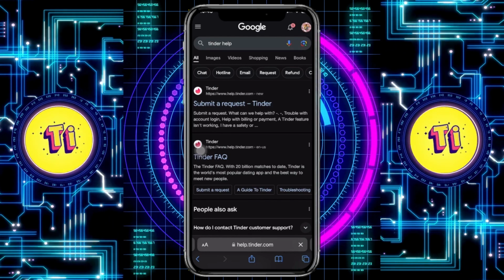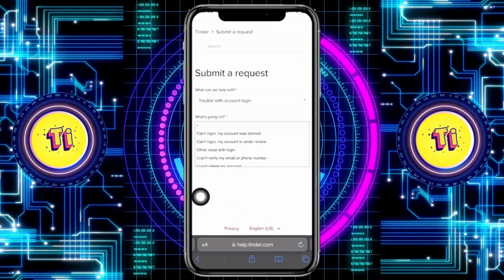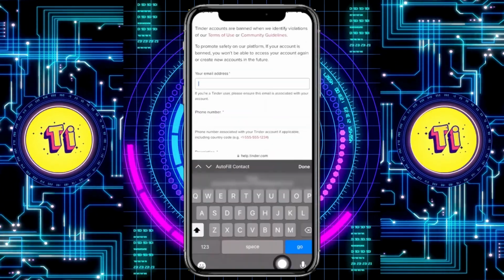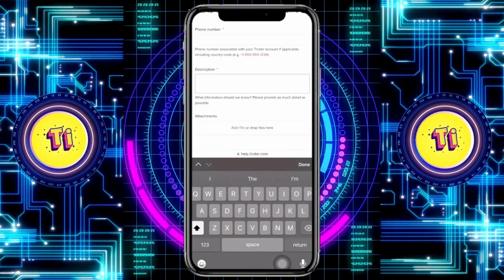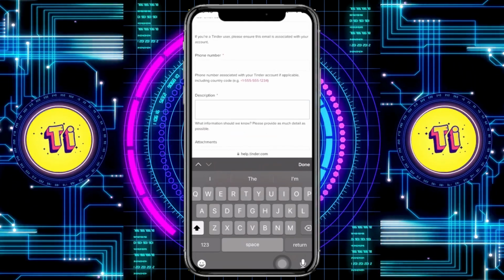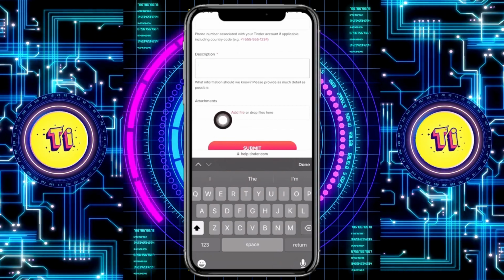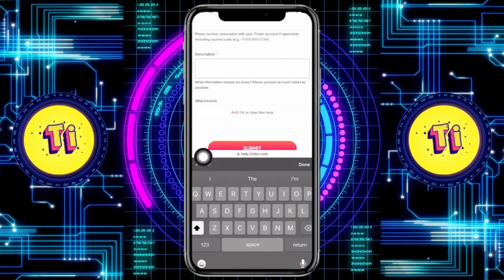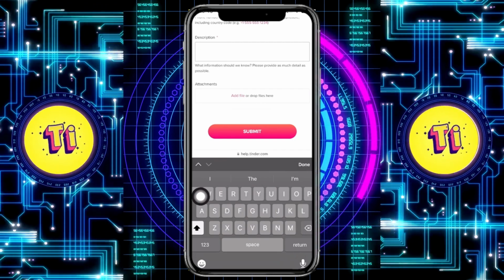How To Get Your Tinder Account Unbanned [easy]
⚖️ Facing a Tinder account ban and want to get it unbanned? You're in the right place! In this quick and straightforward tutorial, we'll guide you through the simple steps to recover and unban your Tinder account.

🔄 From understanding the reasons behind the ban to appealing and getting your account reinstated, we've got you covered. Follow our steps to increase your chances of a successful appeal and resume your Tinder journey.